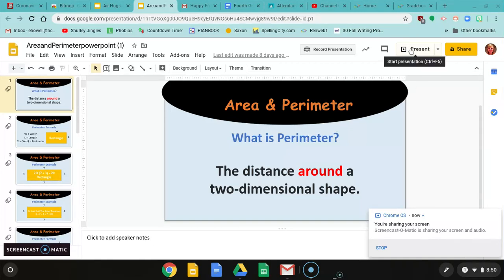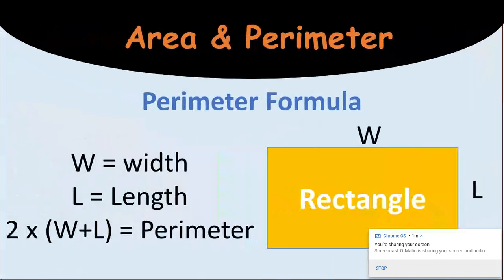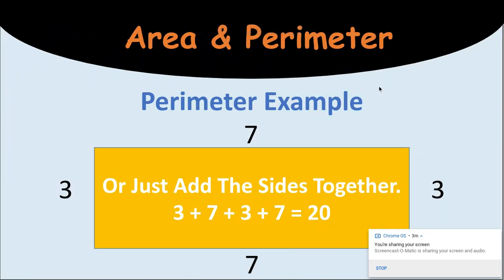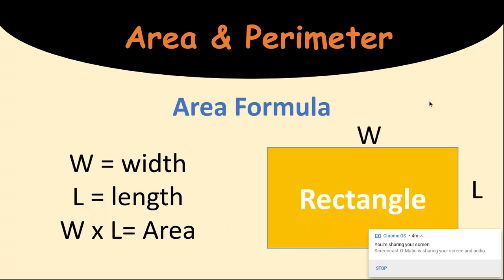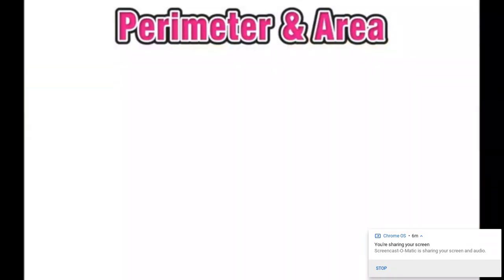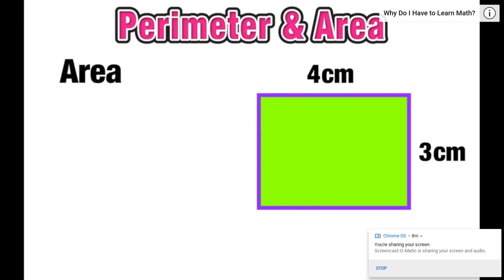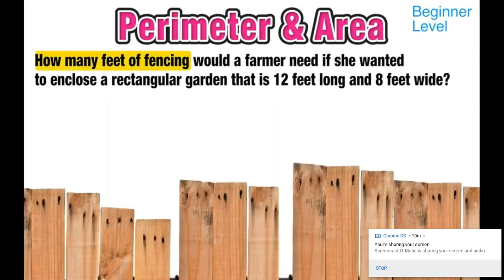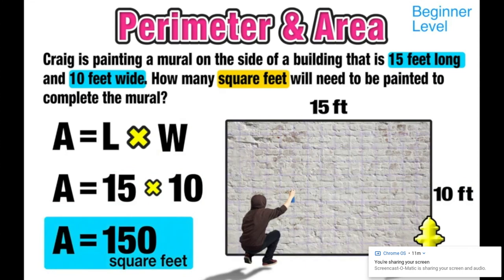Area and Perimeter part 1